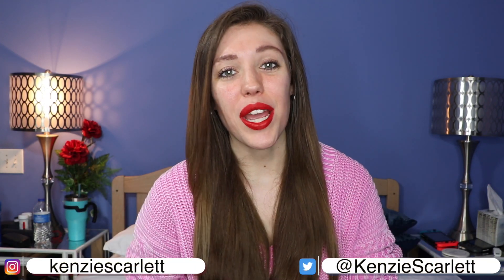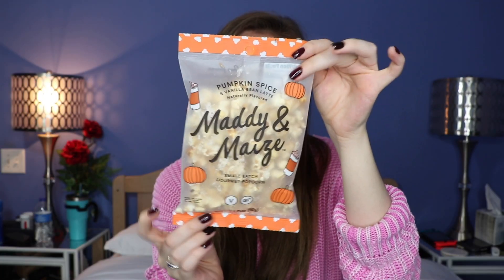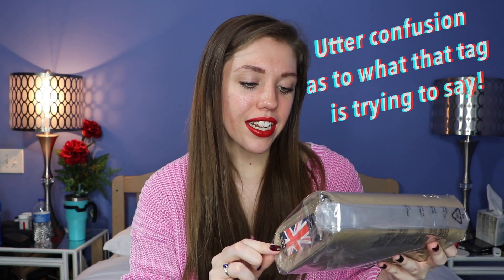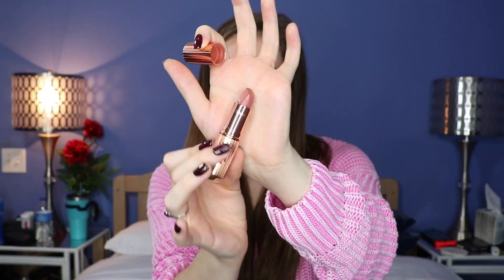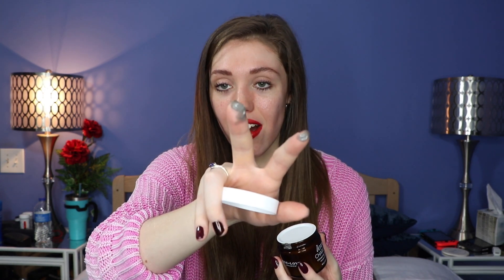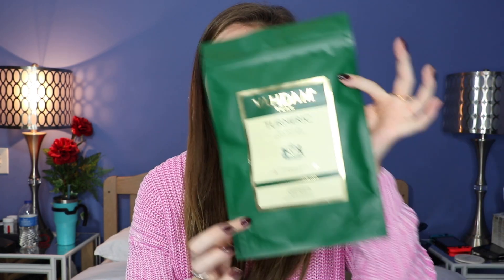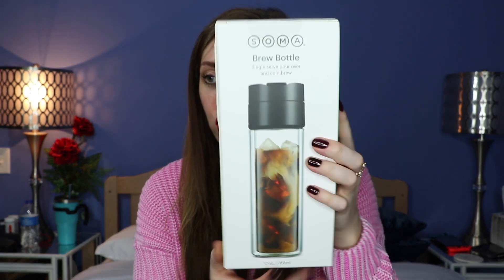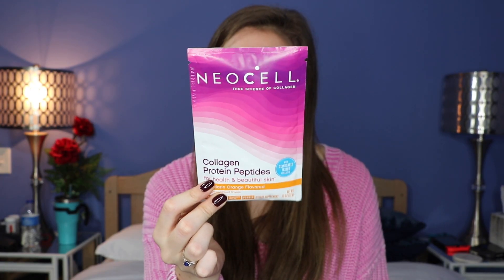THIS ONE IS SUPER WEIRD... | FALL POPSUGAR UNBOXING 2019!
Oh, why hello there! Welcome! My name is Kenzie! This channel is a place where anybody can come, relax, chill out and watch some really fun makeup & lifestyle videos! Today we are unboxing the Popsugar Box for the Fall season! Did any of you get this box? Let me know what you think! :D

* MAKEUP WORN
Eyes:

Brows: Benefit Gimmi Brow// Shade 3.5

Lips:
Colourpop Ultra Satin Lip// Lucky Star